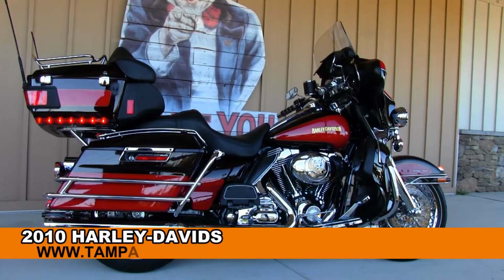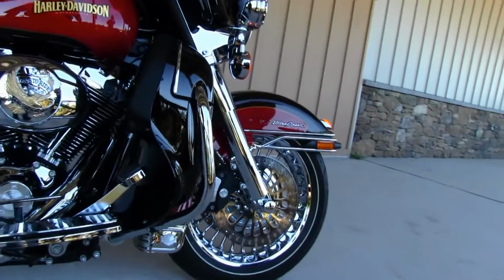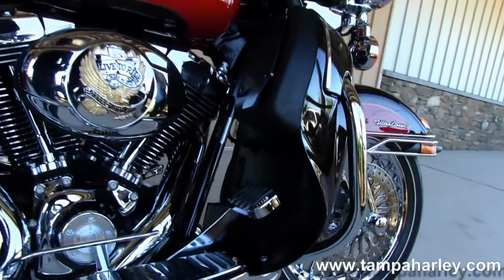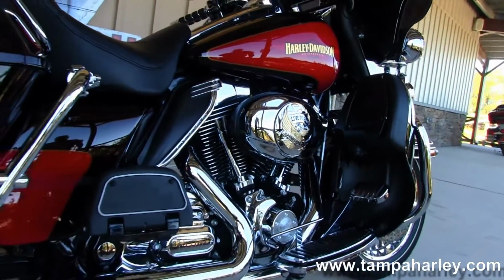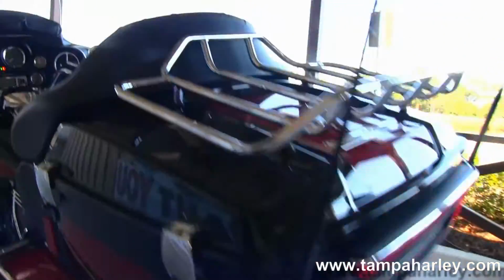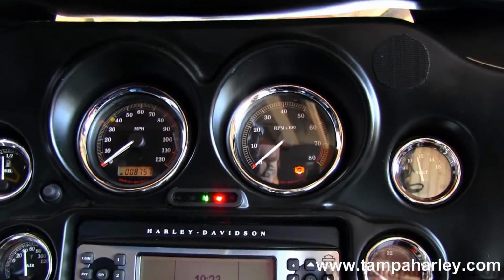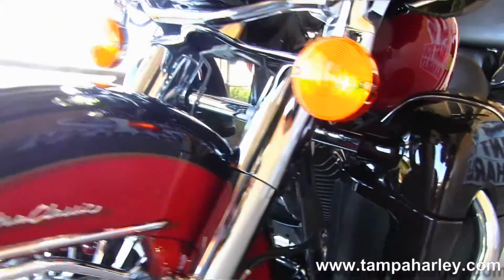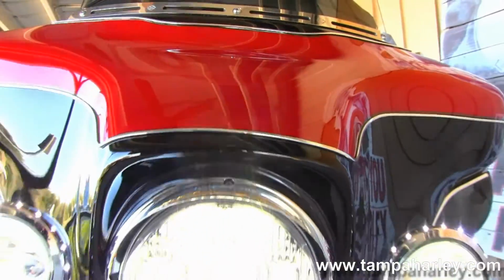Used 2010 Harley-Davidson FLHTCU Ultra Classic Electra Glide for sale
Used 2010 Harley-Davidson FLHTCU Ultra Classic Electra Glide sale.

Featuring: Chromed Wheels, Chrome front forks, air horn, LED head lamp

Coming in 2013! Harley-Davidson of Panama City Beach, Florida!  Due west of Tallahassee on Florida's beautiful Emerald Coast and proudly serving Destin, Fort Walton Beach and Pensacola.  We will be Bay County's full service Harley dealer. Located not far from Mobile and Dothan Alabama and a nice ride from the Atlanta, Georgia area.

Visit our world famous locations in Tampa, Brandon, New Port Richey, Florida and proudly serving Spring Hill, Plant City, Orlando, Daytona Beach, St. Petersburg, Clearwater Beach, Zephyrhills, Lakeland, Crystal River, Ocala, Clearwater, Bradenton, and Sarasota.

Our full service dealerships provide top rated service on all makes and models of motorcycles, an incredible selection on Harley-Davidson t-shirts, Motorclothes, boots, helmets and gloves. We offer genuine Harley-Davidson parts and accessories including seats, helmets and windshields.

Ride the bike of your dream for a week or the weekend through our Harley-Davidson Rentals.

Harley Davidson, motorcycles, motorcycle, Harley, Harleys, Dealer, Dealers, Dealership, H-D, HD

Stock# B13091A Chromed Wheels, Chrome front forks, air horn, LED head lamp